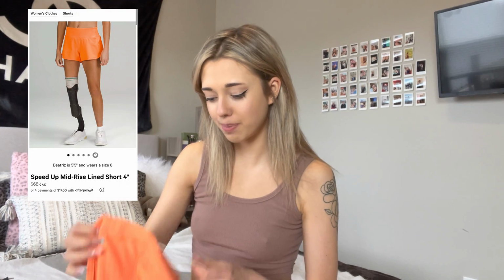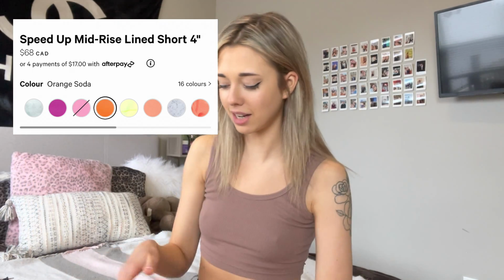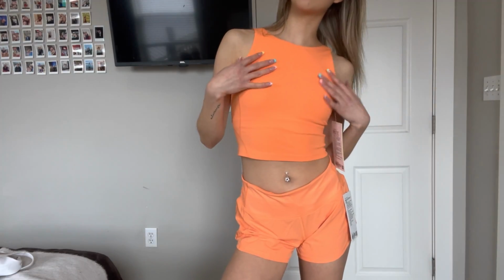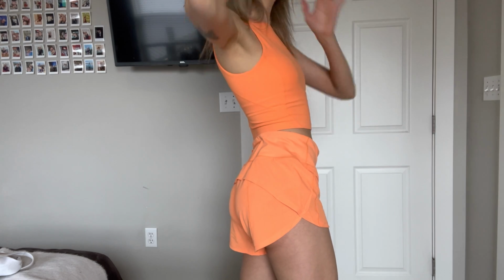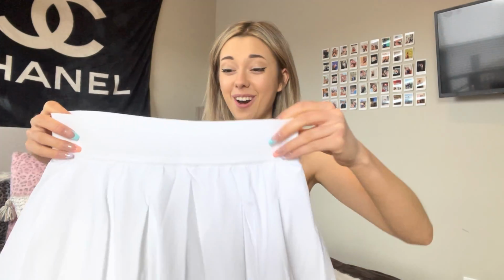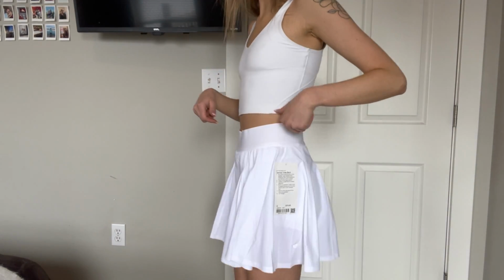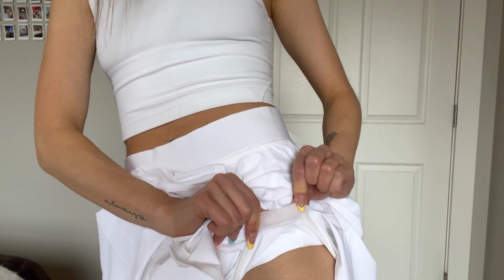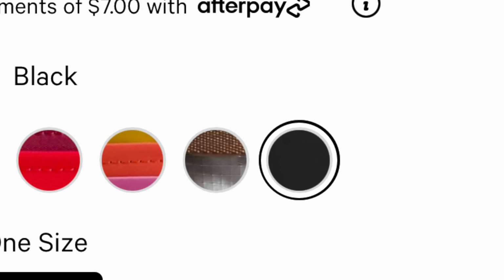LULULEMON TRY ON HAUL SPRING COLLECTION 2022 - mini haul, new colours, review, unboxing, must haves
LULULEMON TRY ON HAUL SPRING COLLECTION 2022 - mini haul, new colours, review, unboxing

hey guys!! In today’s video I am doing a mini lululemon try on haul, unboxing and first impressions from lululemon new spring collection , new lululemon colours and new Lululemon skirts and products that are a must have for your spring collection! I show the new tennis time pleated skirt, the true identity card case which I prefer more than the lululemon everywhere go belt bag, the new orange soda matching set high neck align tank, and the new hot hot shorts in orange soda. I give my honest first impression and reviews, discussing size, fit and whether or not it is a must have for your lululemon collection.

I will be uploading more videos like this as well as fashion, shopping, travel, beauty, life style, health and wellness content!

** New lululemon collection, new lululemon collection spring, new lululemon collection try on, new lululemon collection haul, spring lululemon try on haul, lululemon tennis skirt, lulelmon align tank, lululemon high neck align tank, new lululemon colours, lululemon spring must haves, lululemon shopping spree, lululemon must haves for spring, best and worst of lululmeon, everywhere belt bag, new lululemon review, what’s worth it at lululemon, huge lululemon haul, lululemon essentials, Lululemon favorites/recommendations video AND my lululemon regrets! Hopefully this video will show you my opinion on what's worth your money at Lululemon! I also wanted to do this video as a Lululemon starter kit if you are wanting to make your first Lulu purchase or even just build your collection, Lululemon capsule wardrobe, lululemon mini haul, lululemon recent favourites try ons and must haves, tennis skirt try on haul

Music credits from Uppbeat